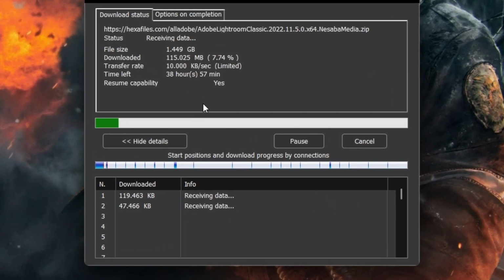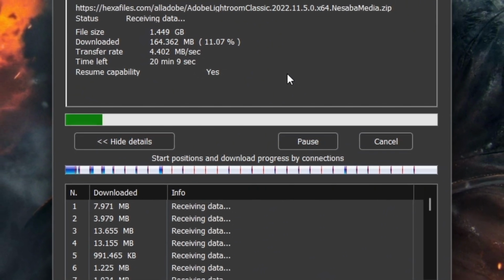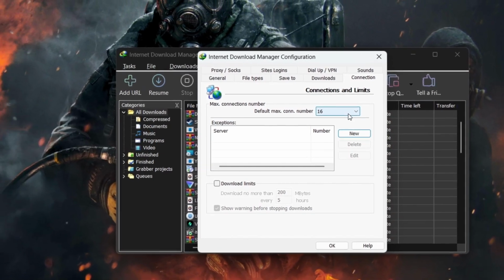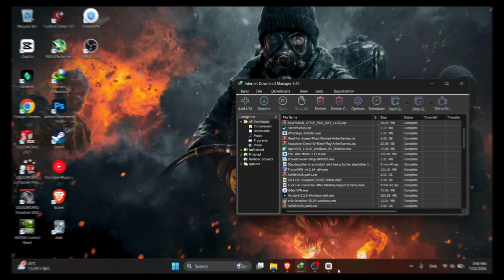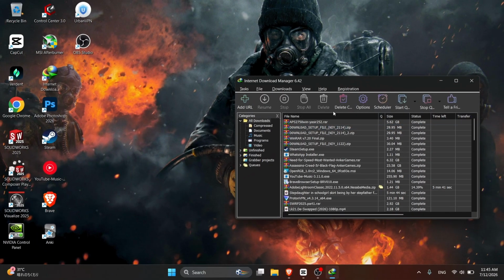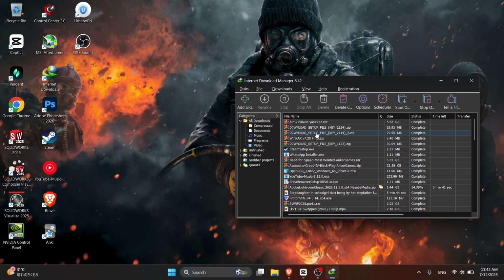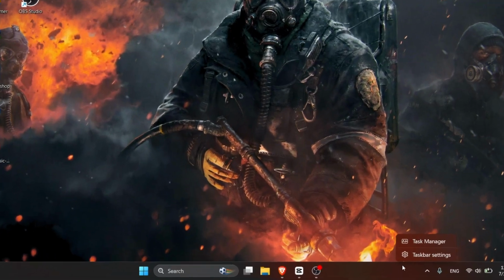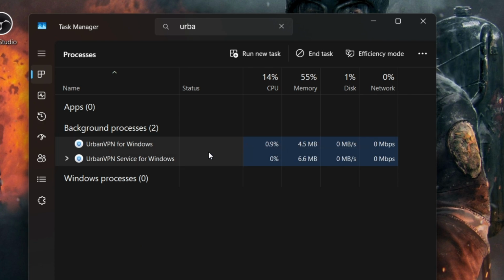How to Speed Up IDM Downloads in 2026 (4 Easy Settings)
Is your Internet Download Manager (IDM) downloading slower than expected? In this step-by-step tutorial, I'll show you 5 simple settings that can help optimize IDM for better download performance.

In this video, you'll learn:
✅ How to configure IDM for maximum performance
✅ The best connection settings
✅ How to increase the maximum number of connections
✅ How to enable browser integration correctly
✅ Why keeping IDM updated is important
✅ Bonus tips to improve your overall download experience

Whether you're downloading large files, games, software, or videos, these tips can help you get the best performance from IDM.